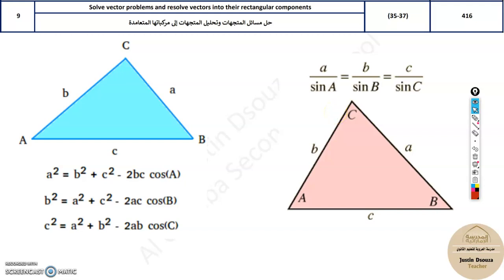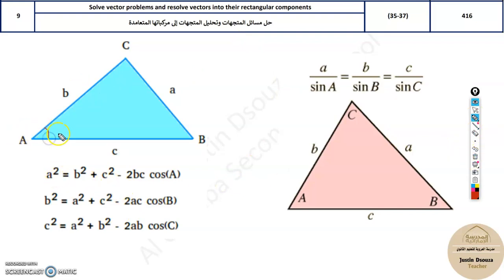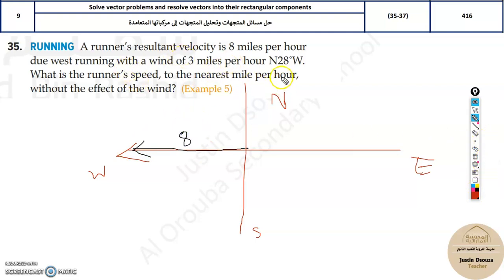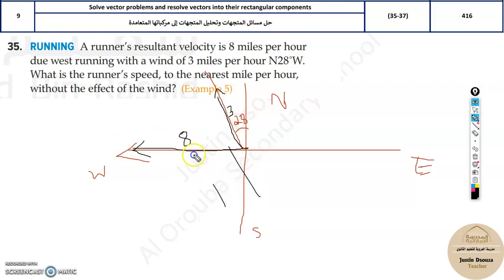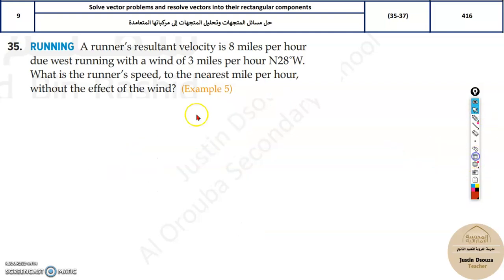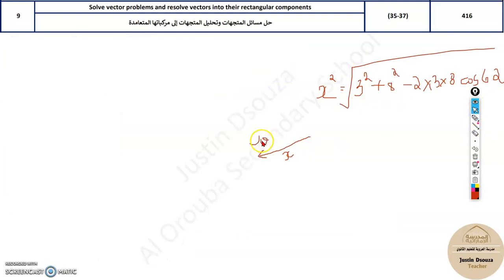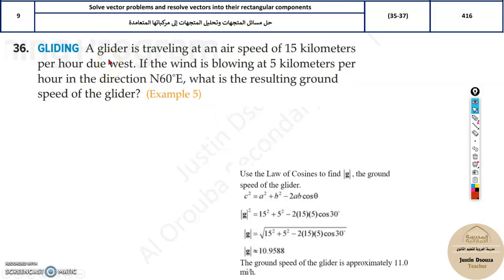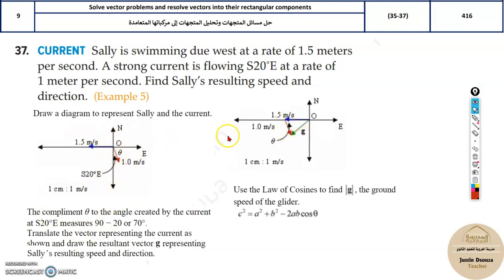G11Adv 9 Solve vector problems and resolve vectors into their rectangular components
LO: Solve vector problems and resolve vectors into their rectangular components.